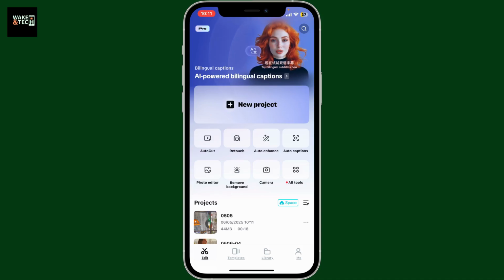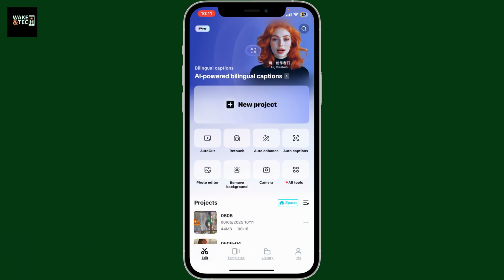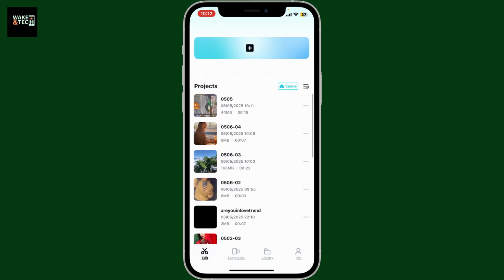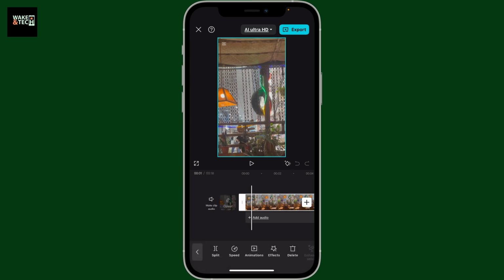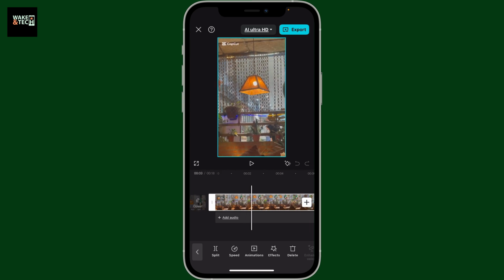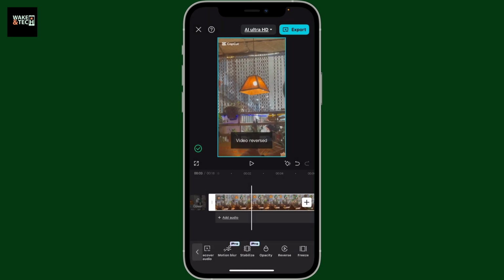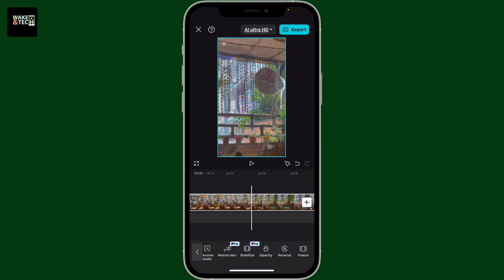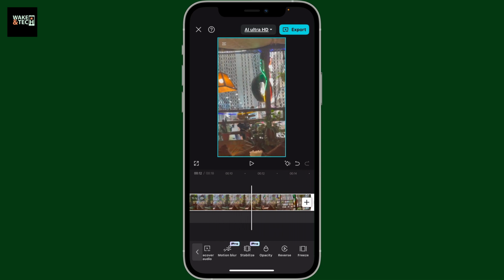How to Reverse a Video in Capcut? Reverse Any Clip in CapCut – Easy Mobile Editing Guide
Want to create a rewind effect or make your video play backward? In this quick and easy tutorial, I’ll show you how to reverse a video in CapCut using your phone! Whether you’re editing a vlog, TikTok, or YouTube Short, this tool makes it simple to add a smooth reverse effect in just a few taps.